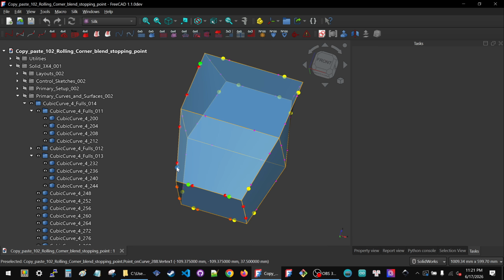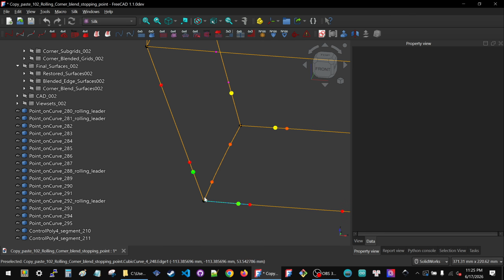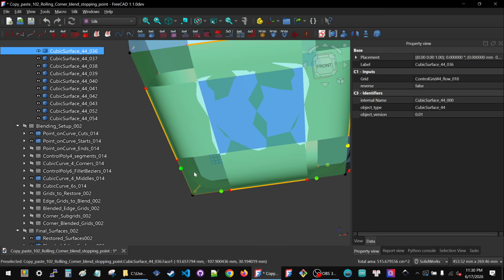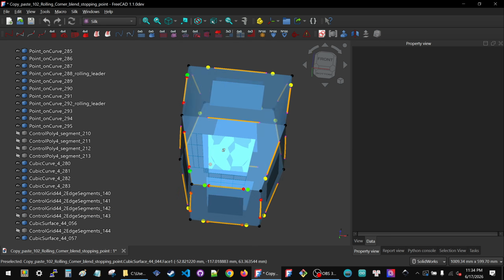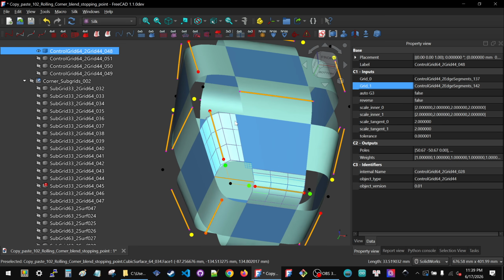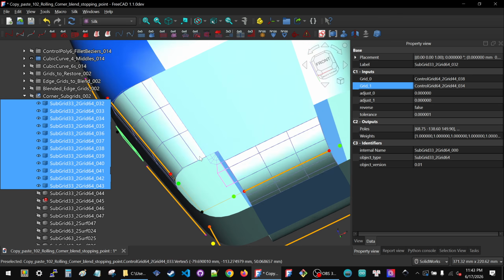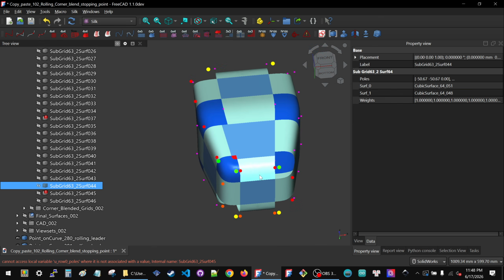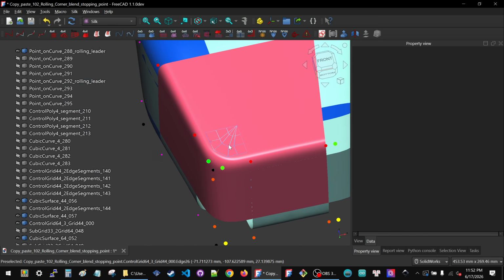FreeCAD Silk - Complete Tutorial Series 42 - First Rolled Corner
WATCH EPISODE 51 FIRST - SEGMENT TOOL HAS BEEN UPDATED - LARGE IMPACT

Now that we have all the defining points, let's make 1 complete 'rolled' blend corner. Next time we'll do the remaining 7.